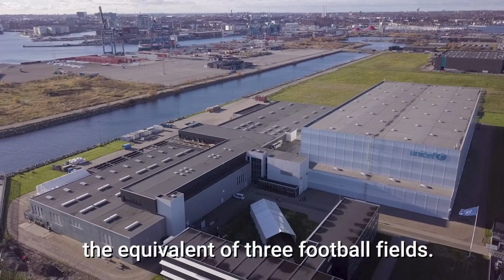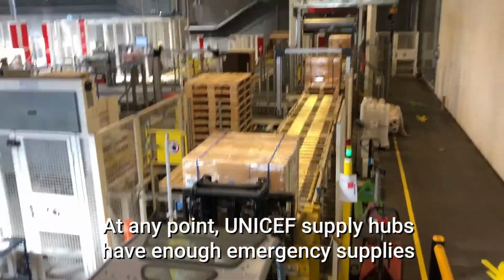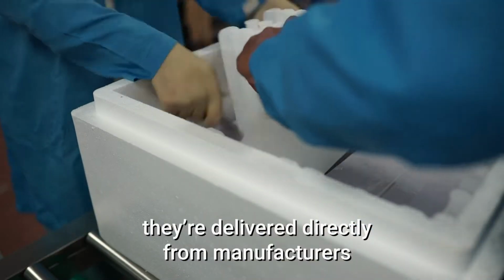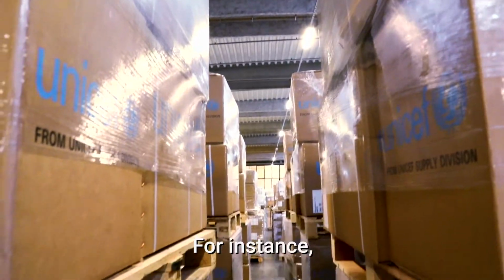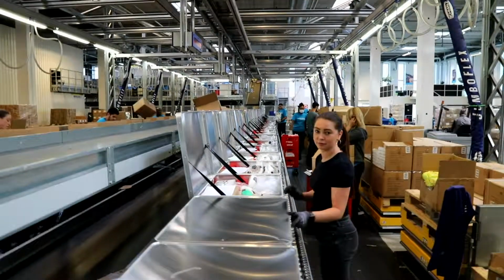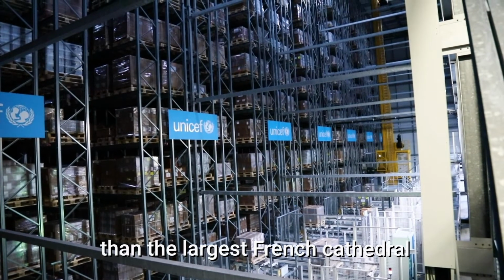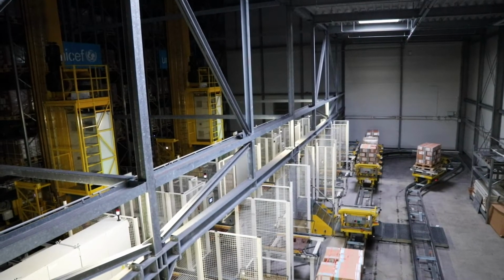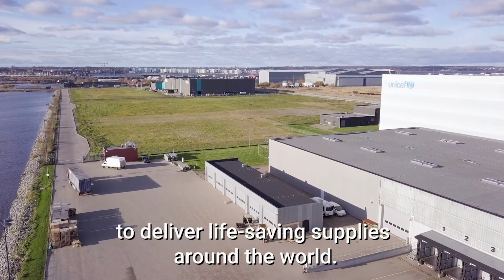UNICEF Supply Division's warehouse tour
UNICEF's Global Supply and Logistics Hub is located in Copenhagen, Denmark. It is home to the largest humanitarian warehouse in the world, a gift from the Danish government. However, only five per cent of what UNICEF delivers globally comes through this warehouse. For example, no vaccines are stored in this warehouse. These are delivered directly from the manufacturer to the country where they are used.